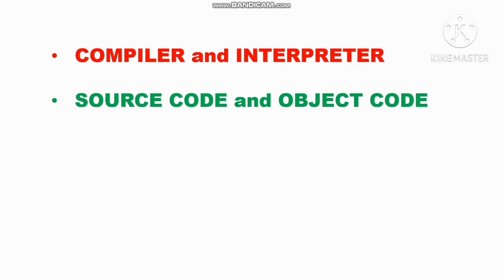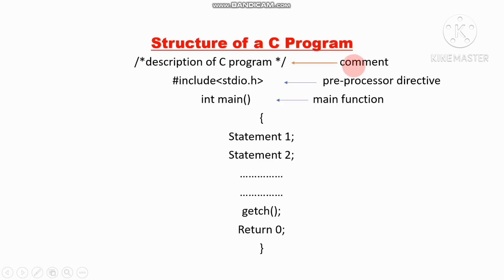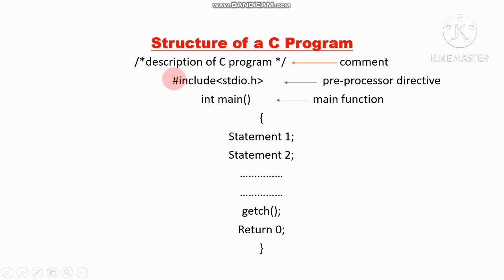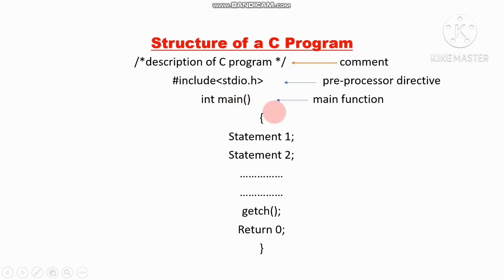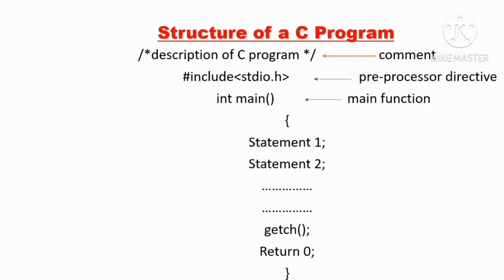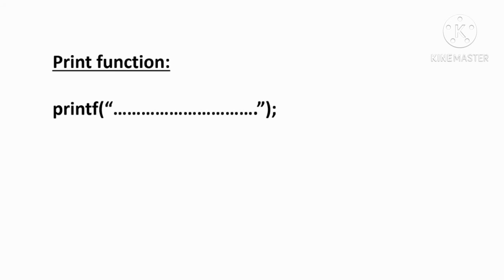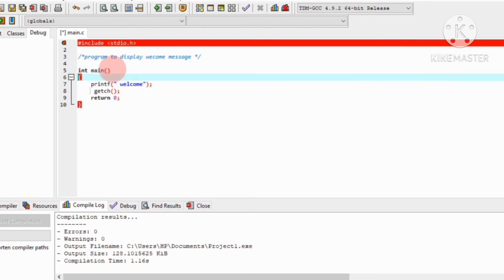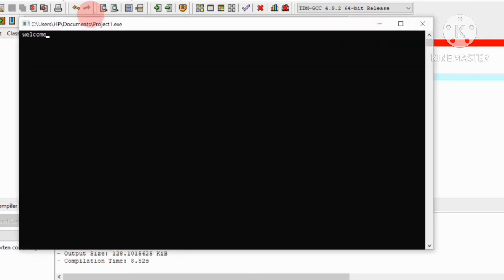basic structure of C programming language || basic structure of C program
Hello everyone, In this video I am going to discuss about. .
 basic structure of C programming language
Compiler and Interpreter
source code and object code